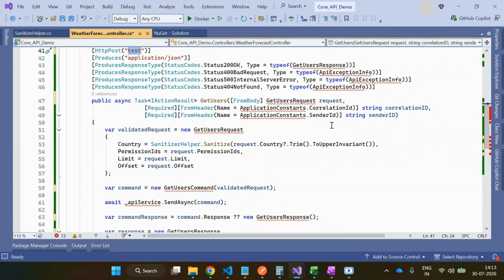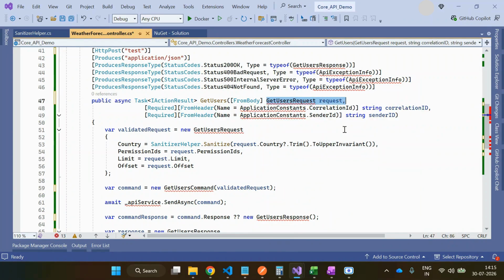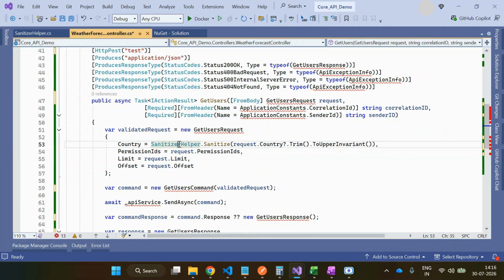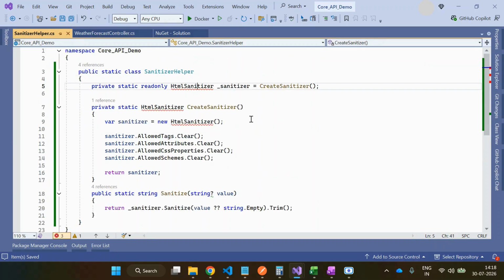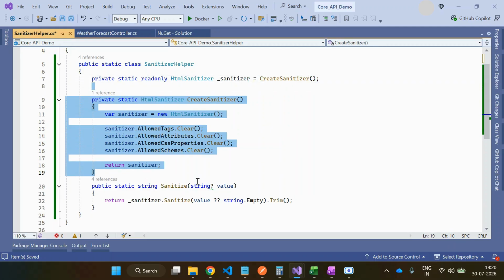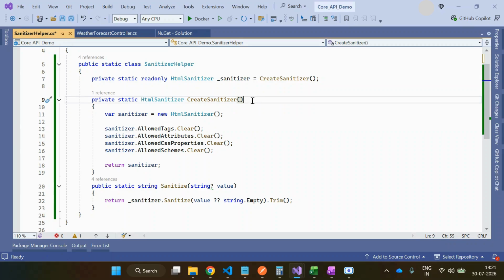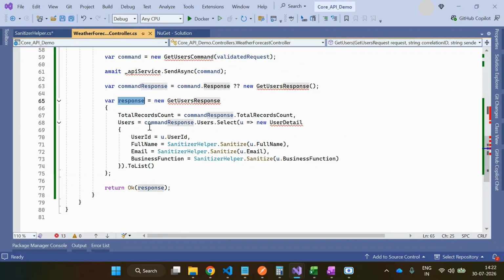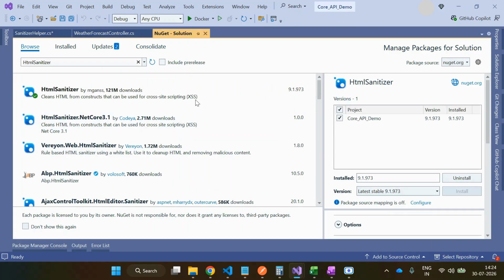Apply Solution Still Issue Not Resolved | XSS High Vulnerabilities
In this video, we’ll learn how to find and fix security vulnerabilities using Checkmarx — one of the most popular Static Application Security Testing (SAST) tools.

✅ Topics Covered:
• What Exact solution need to apply
• How to beak the taint flow
• How to validate Request & Response
• How to use & apply HtmlSanitizer

Whether you are a .NET, Java, or Node.js developer, this step-by-step tutorial will help you understand how to secure your application code and resolve Checkmarx findings effectively.

📌 Watch till the end for practical examples and tips to improve your application security posture.